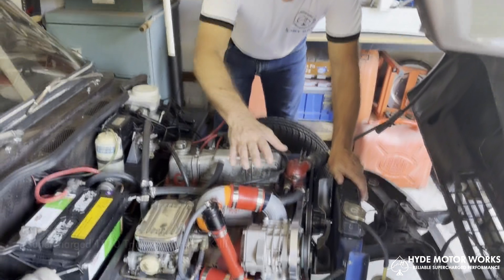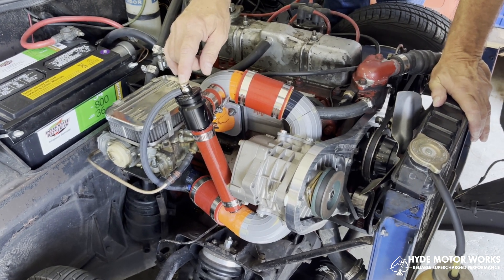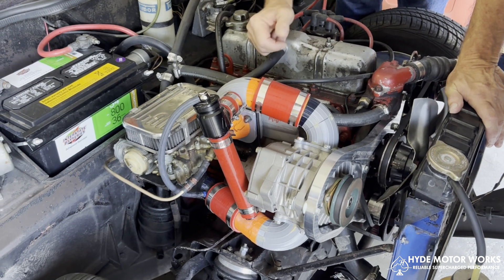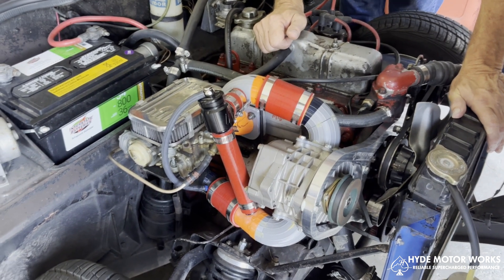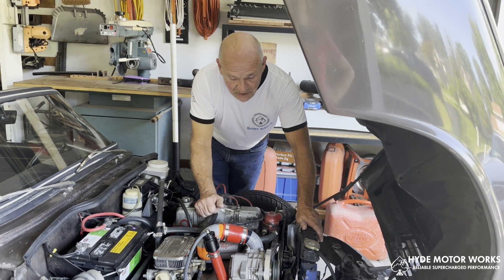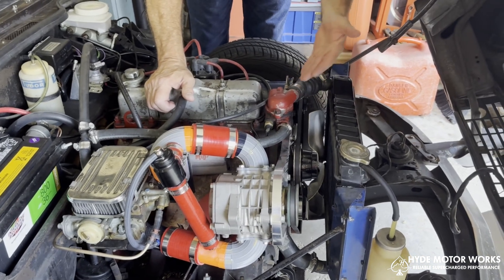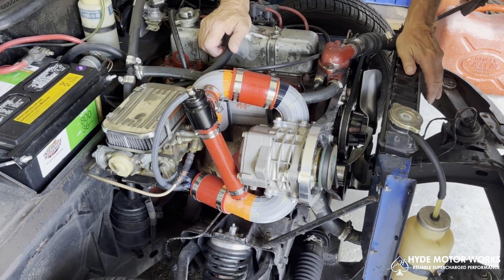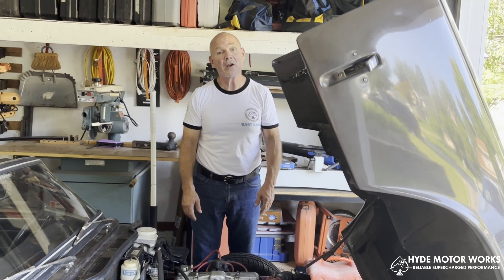Triumph Spitfire MK 3 | Supercharger Kit | Part 2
An update of the Jubilee BB Supercharger Kit for the Triumph Standard SC Engines.

Bart from Iowa, USA built this setup between 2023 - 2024 and now gives us a brief design overview of function of the Jubilee BB Supercharger Kit in his 1970 Triumph Spitfire MK-III chassis with the 1,296 cc and up to 75 HP Standard 1300 type engine.

The Standard SC series of engines were used to build the 6 cylinder variant known as the Triumph I6, which this kit would support in theory.

The Jubilee BB Supercharger Kit is built around the compact AMR500 Supercharger, with future variations that will support the Rotrex line of Superchargers.

This product will be a available on from late summer 2024.